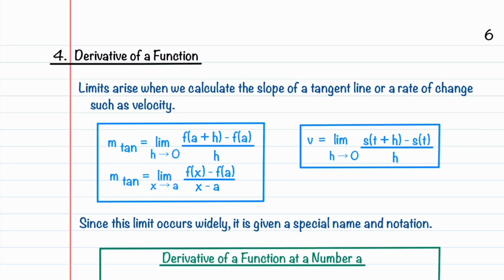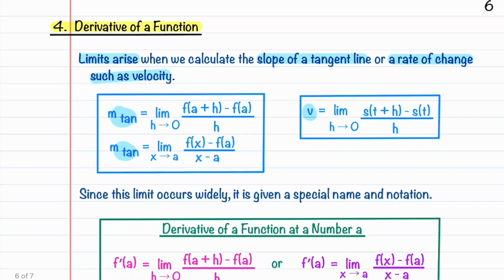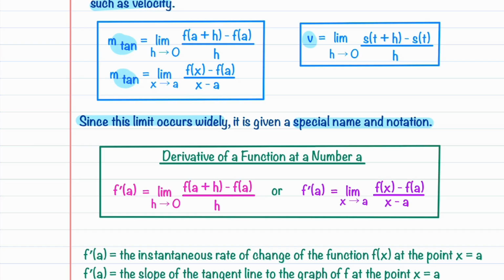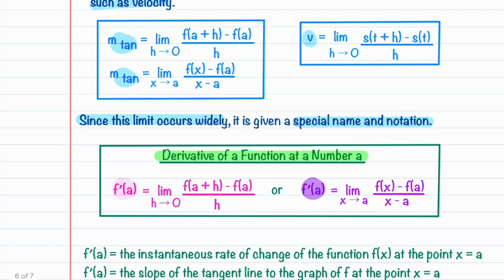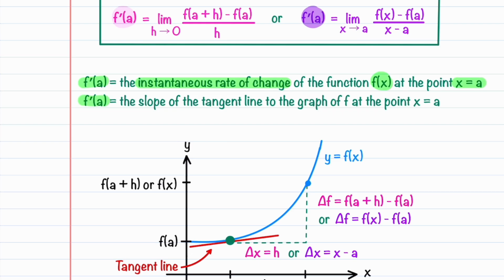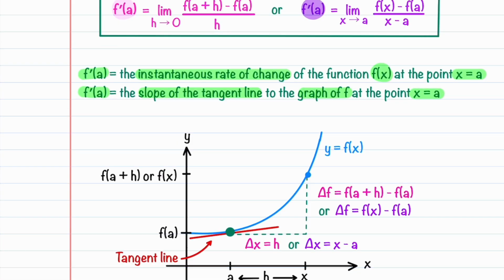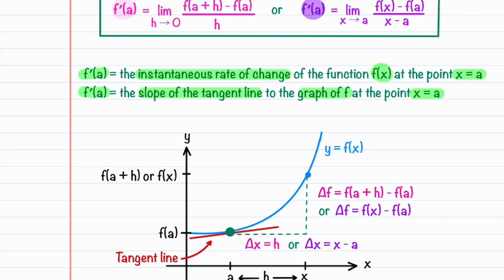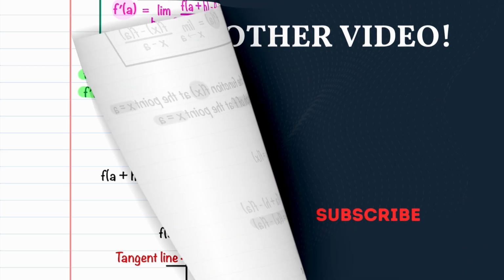Derivative of a Function at a Point| Definition and Meaning in Calculus 1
📚 Derivative of a Function — Definition and Meaning
In this video, we’ll introduce the derivative of a function at a point, one of the most important concepts in calculus. You’ll learn how the derivative is defined using limits, what it represents, and how it connects to slopes and rates of change.

🔍 What You’ll Learn in This Video:
✅ Limit Definitions of the Derivative
✔ f′(a) = lim (h → 0) [(f(a + h) − f(a)) / h]
✔ f′(a) = lim (x → a) [(f(x) − f(a)) / (x − a)]

✅ Interpretation of the Derivative
✔ Instantaneous rate of change at a point
✔ The slope of the tangent line to the graph of f(x) at x = a

✅ Visual Understanding
✔ How the tangent line relates to secant lines as h → 0
✔ Graphical representation of Δx, Δf, and the tangent slope

By the end of this video, you’ll understand the definition of the derivative, how it is formed from limits, and why it is the foundation of differential calculus.